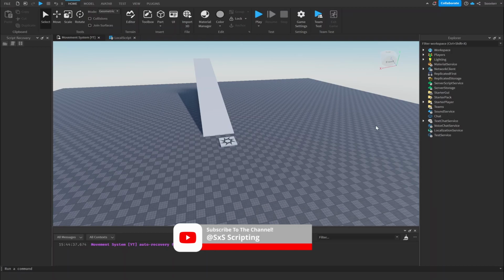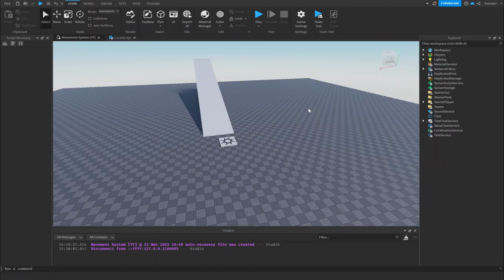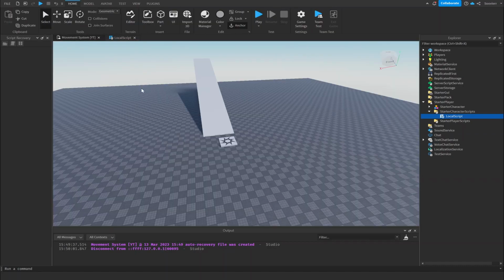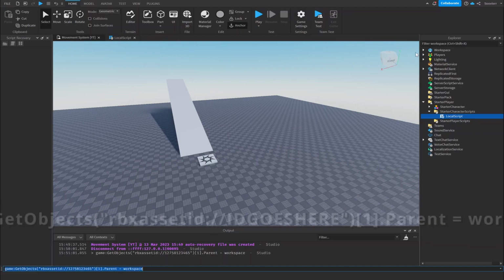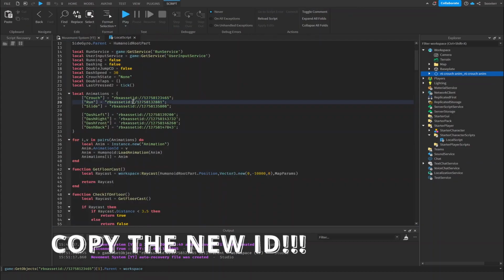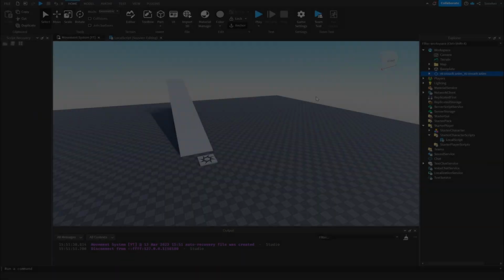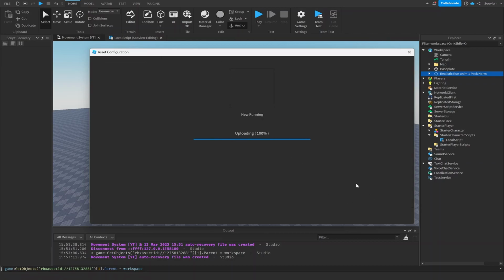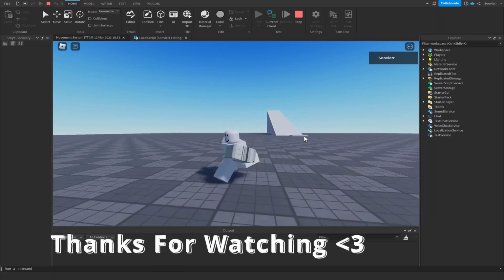HOW TO GET ANY ANIMATION IN ROBLOX [2023]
Welcome to this instructional video on how to obtain your desired animations in Roblox! If you've ever been curious about how to access the animations featured in my videos, this video is for you. Our goal is to provide an educational resource to help you obtain the animations you want. Follow along with our step-by-step guide and learn how to access and utilize the animations in your own Roblox creations.

During this tutorial, we will be using the following code: game:GetObjects("rbxassetid://IDGOESHERE")[1].Parent = workspace, as well as the link "rbxassetid://IDGOESHERE".